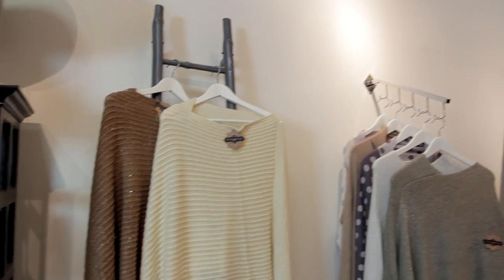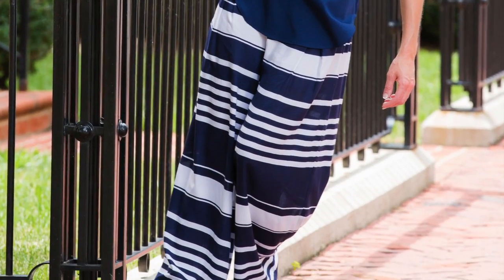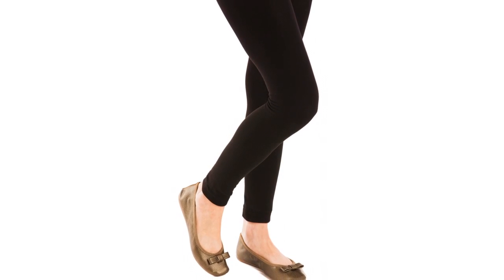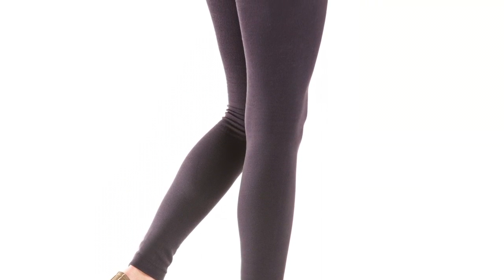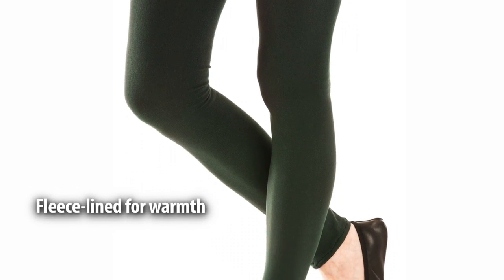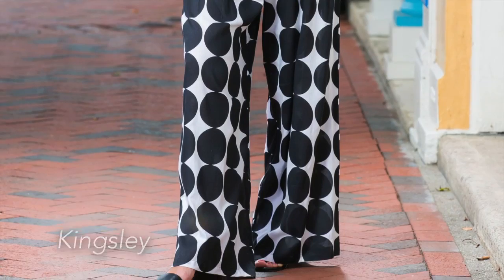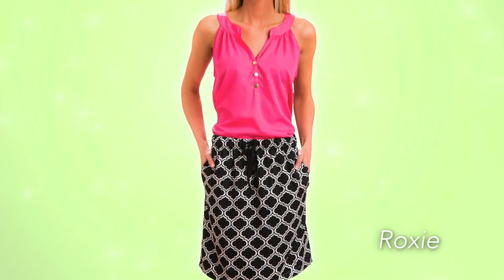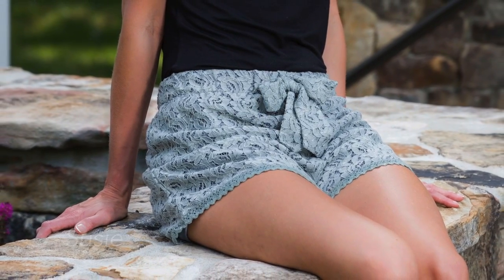Ladies' Skirts, Pants, Shorts & Leggings from Evergreen Enterprises